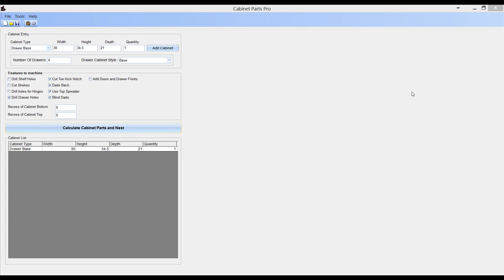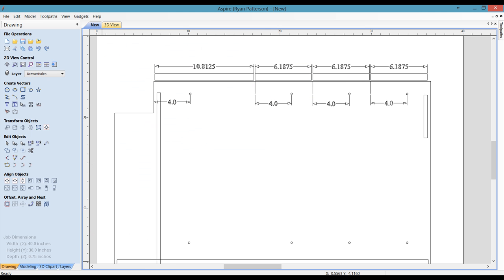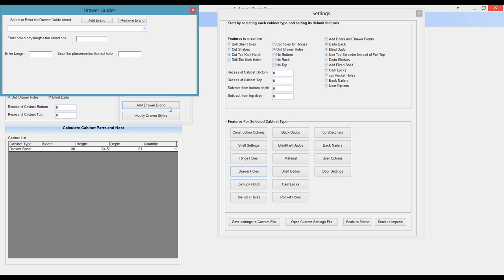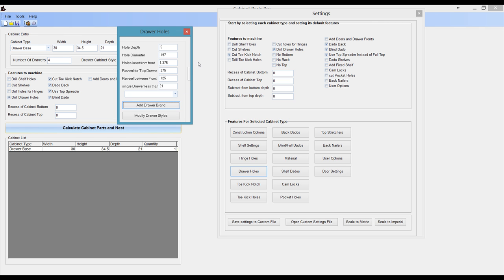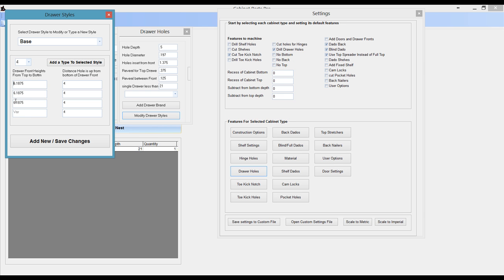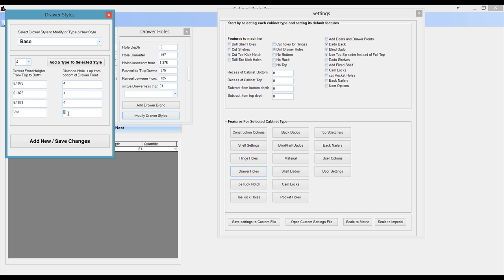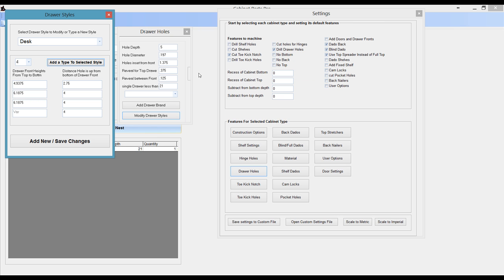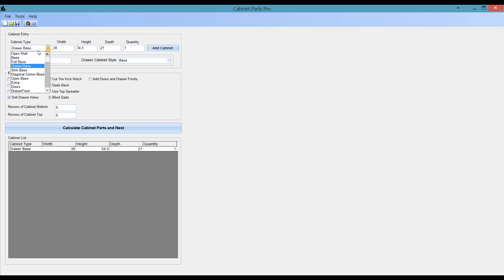Drawer Holes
Explains the drawer hole setting.